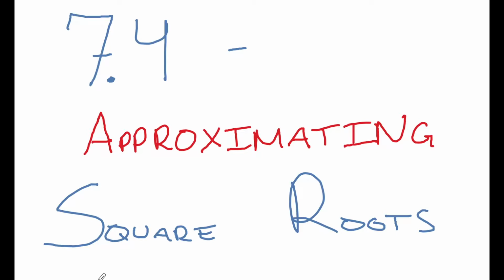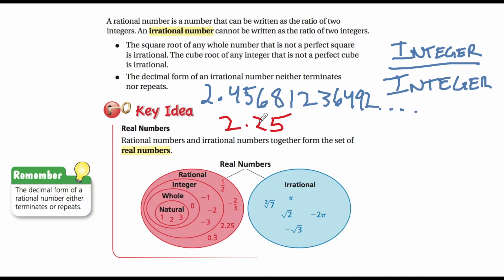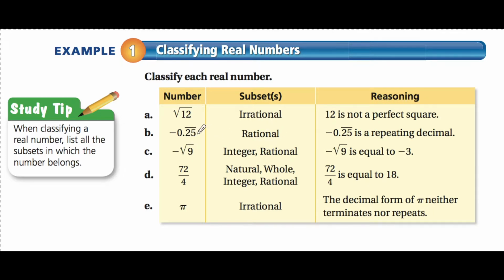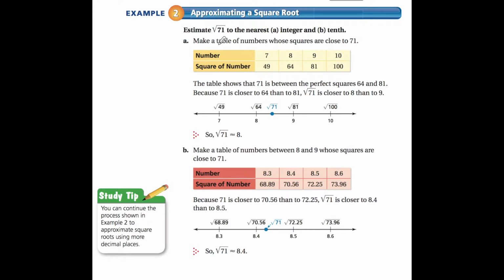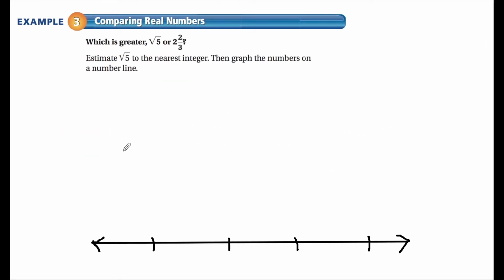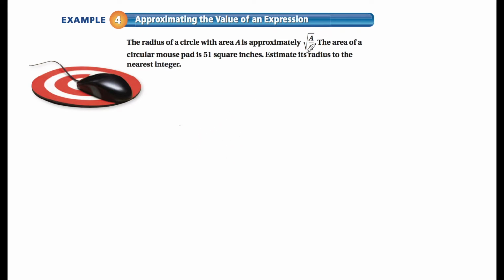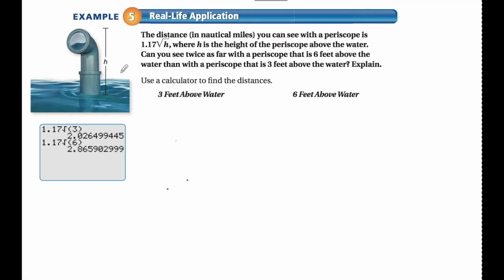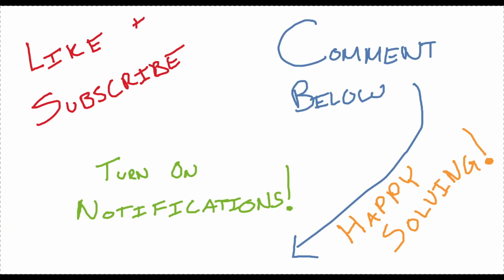7.4 Approximating Square Roots